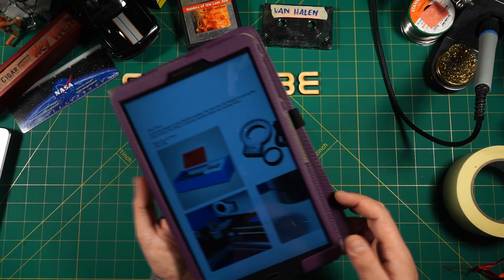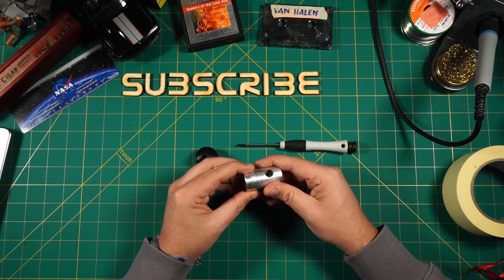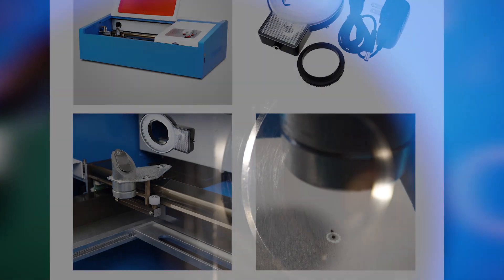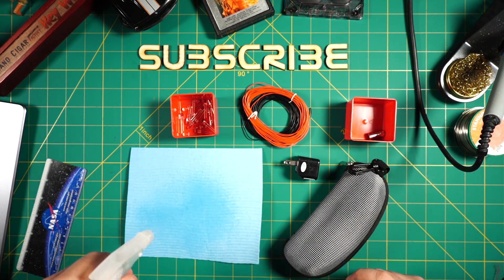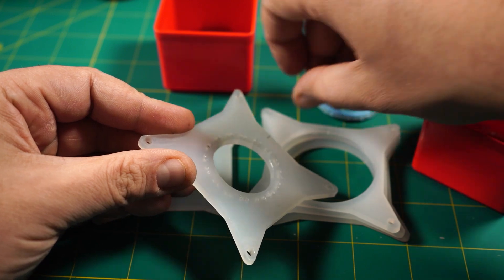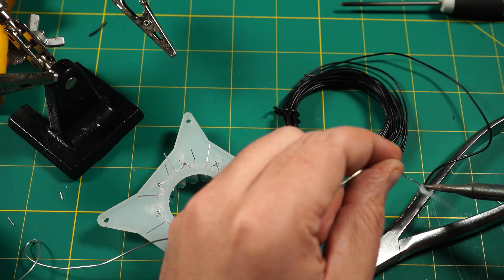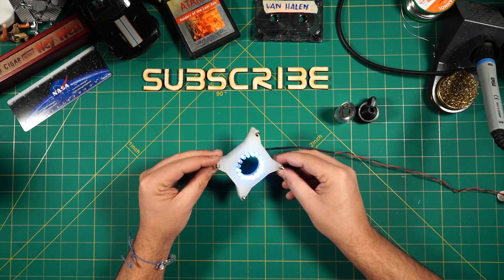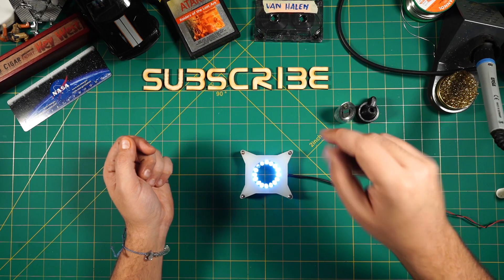K40 Laser Targeting Laser or LED Ring? (DIY & Fail)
K40 Laser Targeting with a LED Ringlight
I tested if you can use a LED ringlight instead of an laser diode for targeting and aligning your working material. For that i builded a LED ring that is held in place by magnets and tested if it is a suitable option.

K40 Air Assist Nozzle

As Brightly As We Can (Instrumental Version) - Tommy Ljungberg
Back On Track - Johnny Berglund
More Than Friends (Instrumental Version) - Peachy Pavement